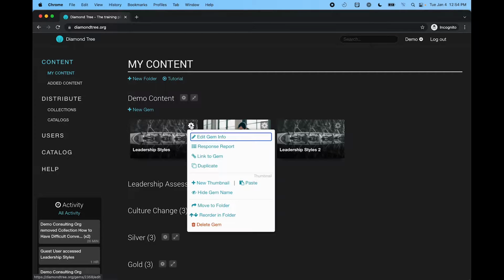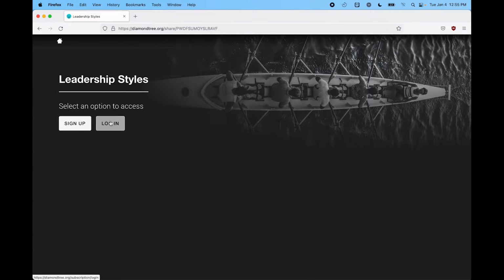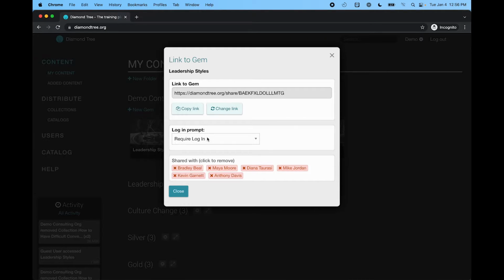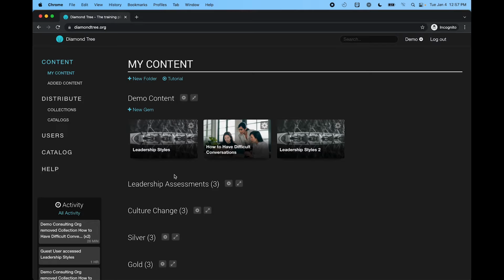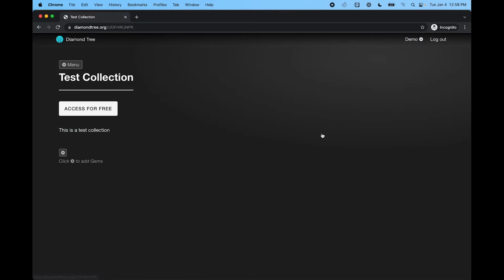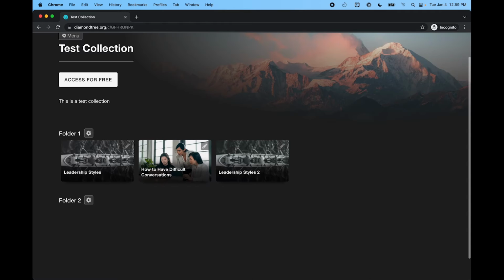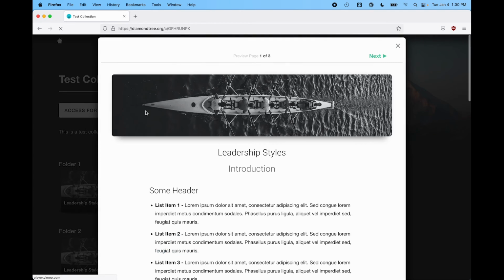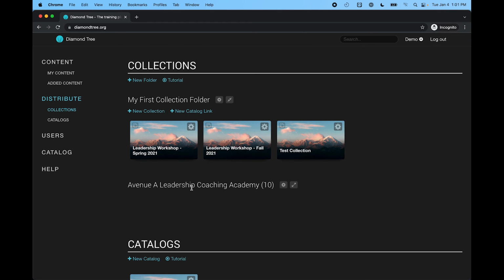Distributing Content on Diamond Tree